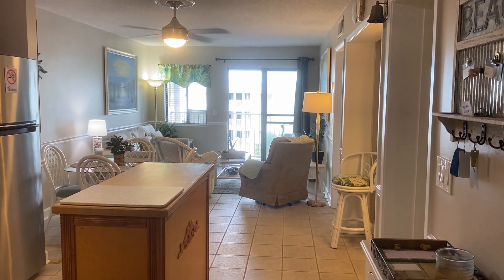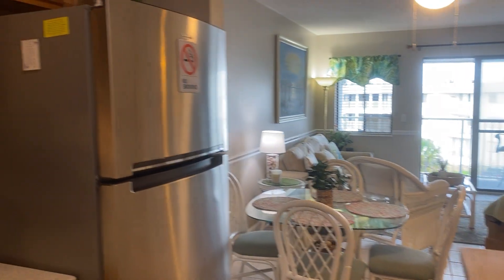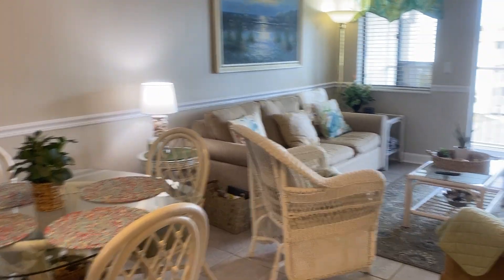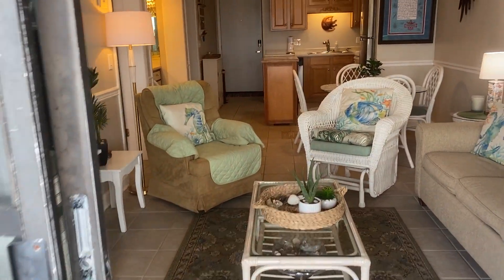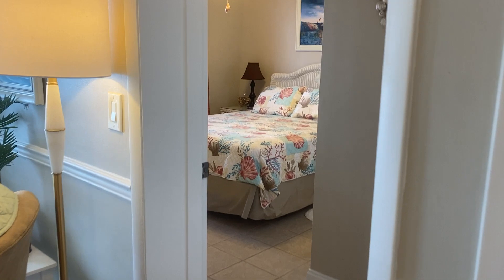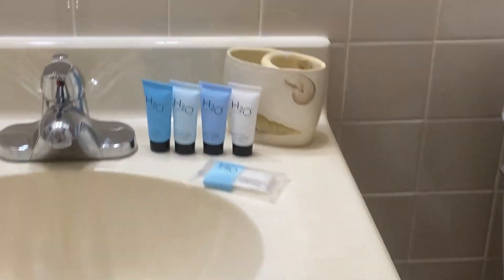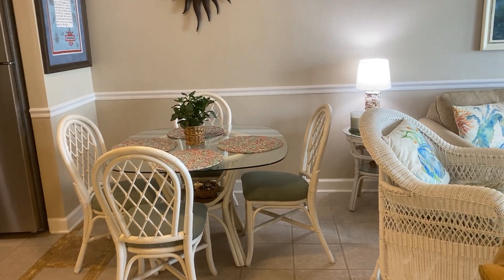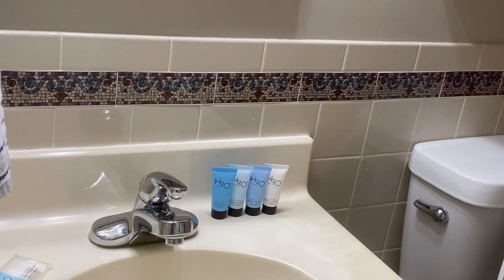Beautiful 2 Bedroom 2 Bath Gulf Shores Plantation Fort Morgan, Alabama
Final Walk-Through for Mary Lou & David Brown
Everything in order.